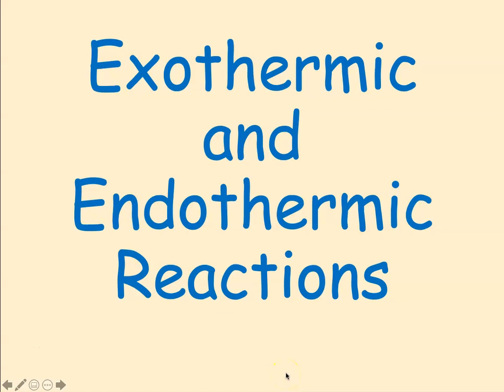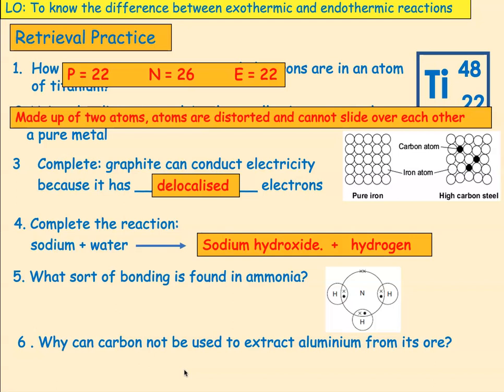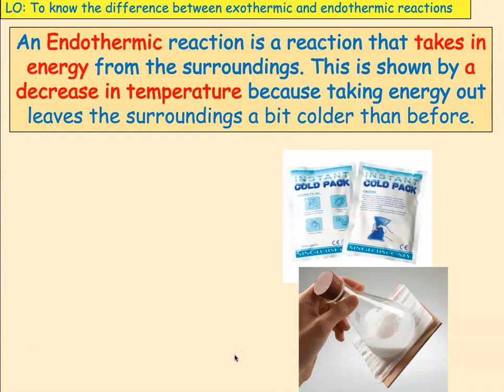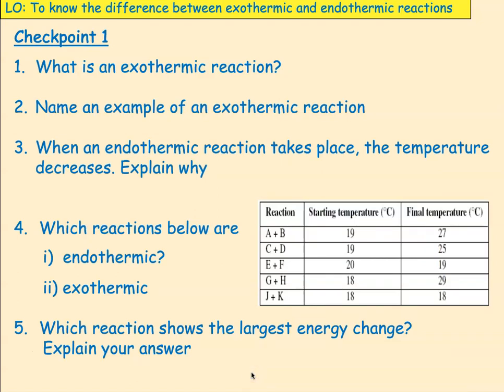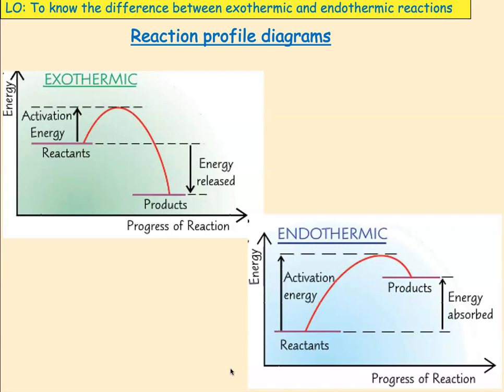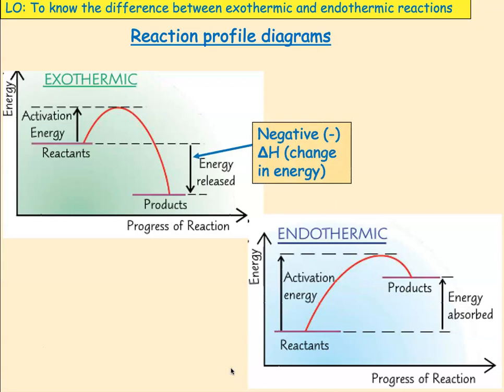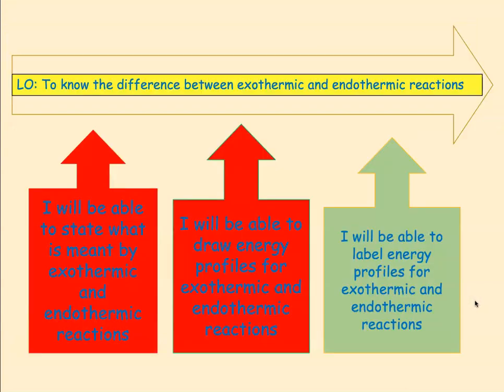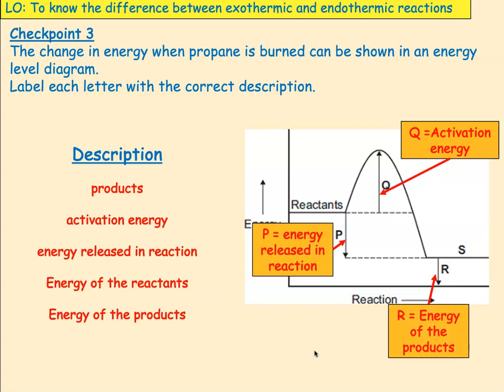Exothermic and Endothermic Reactions